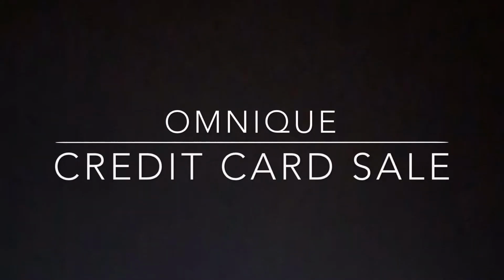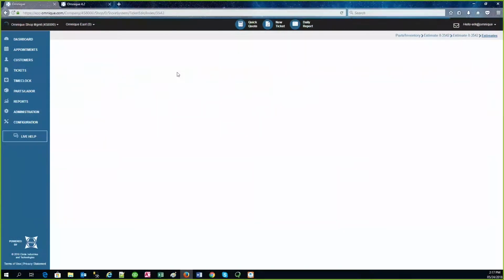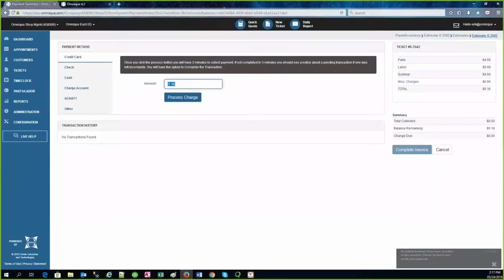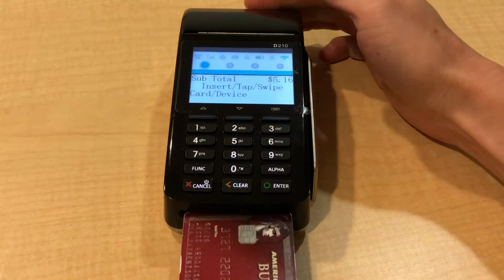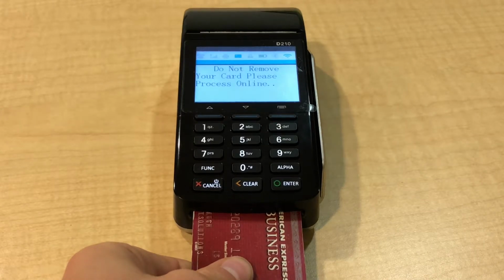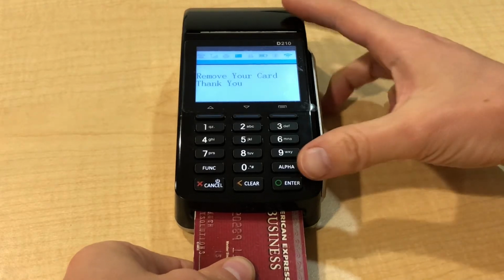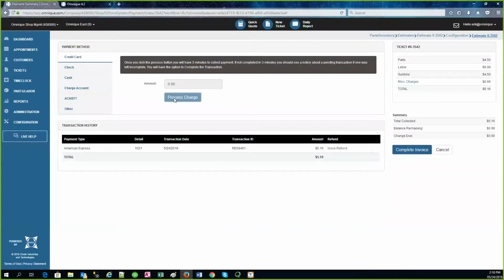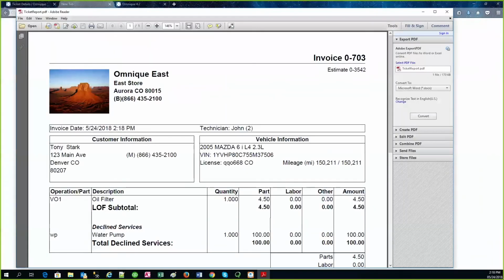How to Make a Sale in Omnique with 360 Payments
This video will show you how to make a sale using the 360 Payments payment processing integration with Omnique software.

360 Payments is one of the fastest-growing credit card payment processors in America. Based in the Bay Area with clients throughout the United States, the company is committed to providing the best technology for its merchant partners and clients. 360 Payments lives by the motto “Full Service. Full Disclosure. Full Circle.” In the past twelve months, the 360 Payments team has processed more than $2 billion in credit and debit sales, and has been ranked in the Inc. 5000 list of fastest-growing private companies for the past three years.